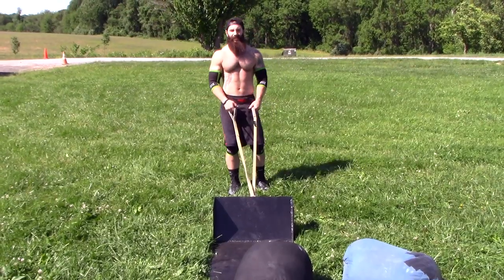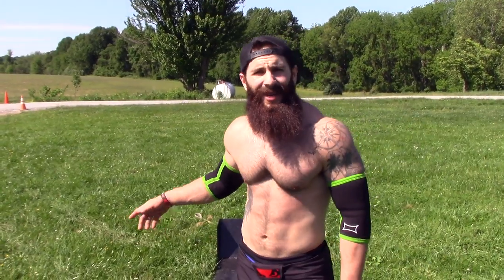SANDBAGGIN'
Running my sand bag medley at comp weight...kinda. There may have been a hiccup or two in the set up with the new sled!